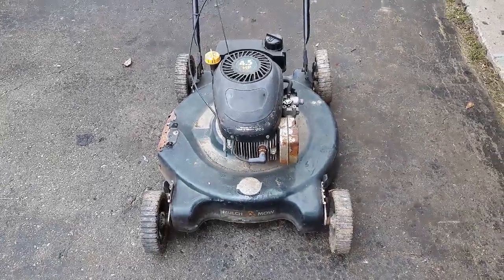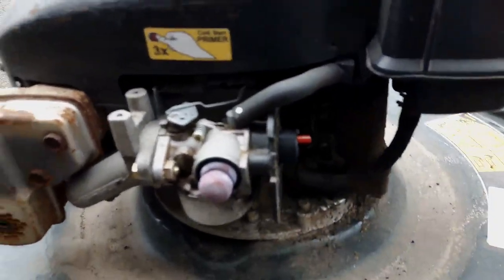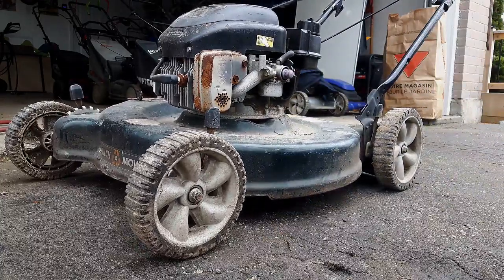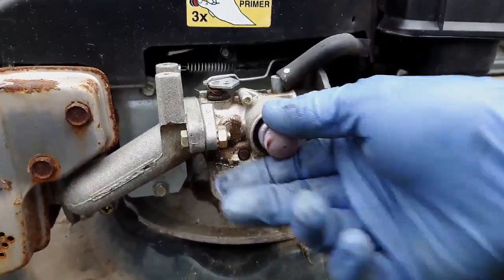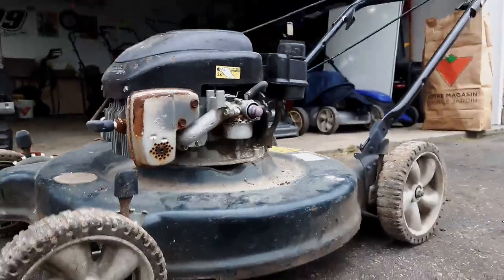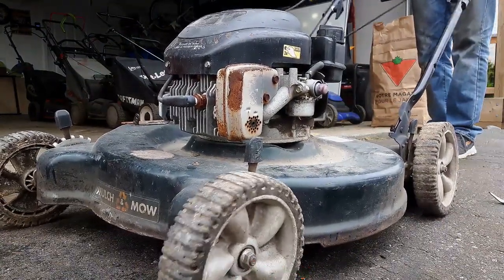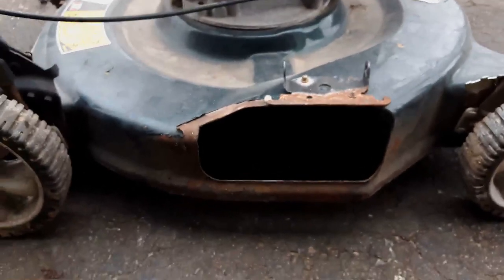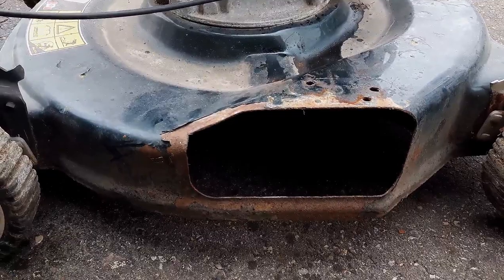Bent Lawnmower Blade and More. Is it Worth Saving?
In today's video, I look over a free Yardworks lawnmower and go through my process to determine if it is worth saving or parting out.